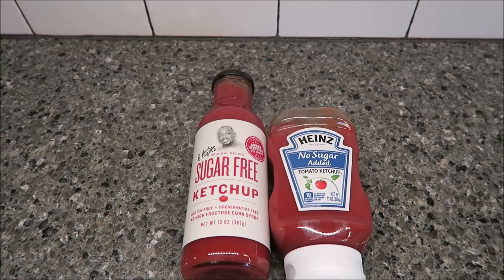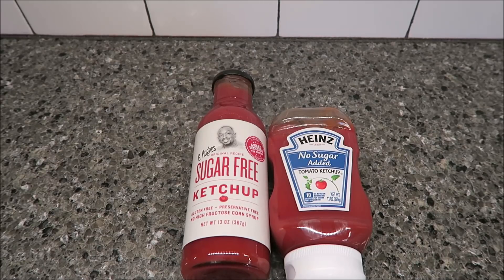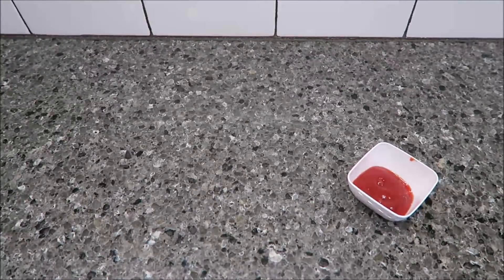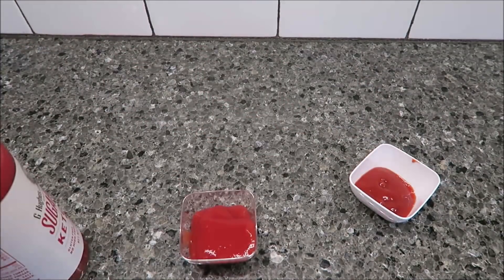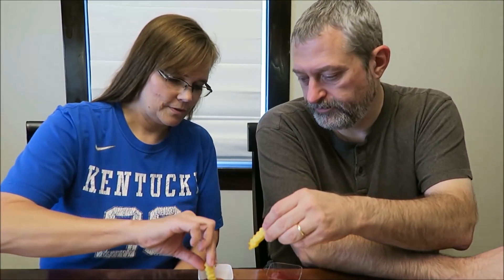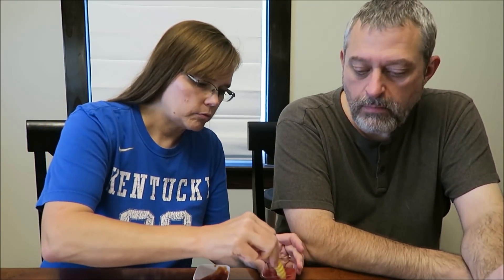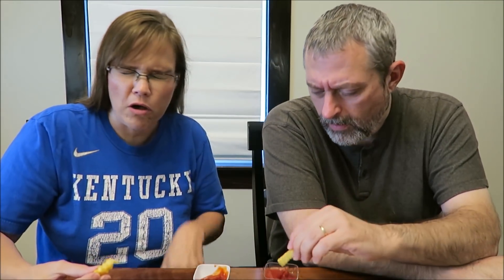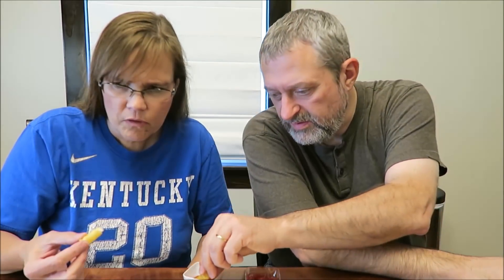G Hughes Sugar Free Ketchup vs Heinz No Sugar Added Ketchup – Blind Taste Test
In this video, we are conducting a blind taste test to see who has the better tasting ketchup – G Hughes Sugar Free Ketchup or Heinz No Sugar Added Ketchup.
* The G Hughes Sugar Free Ketchup was $2.88 at Walmart. 1 Tbsp (16g) = 5 calories
* The Heinz No Sugar Added Ketchup $2.58 at Walmart. 1 Tbsp (16g) = 10 calories